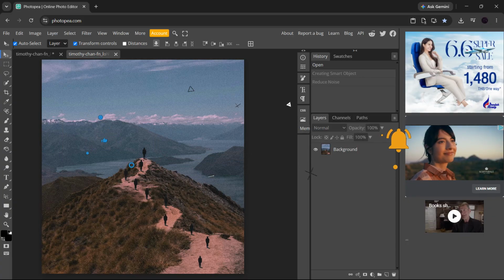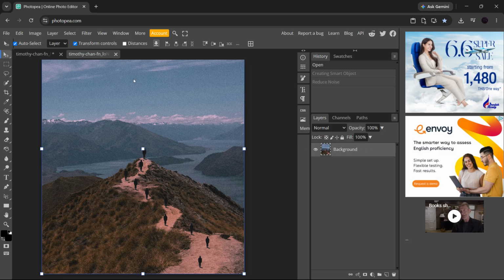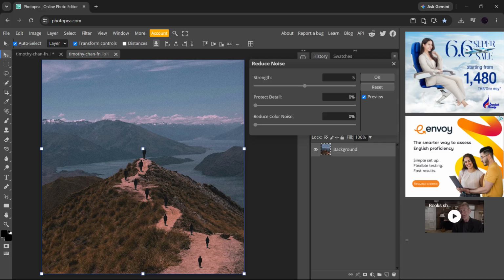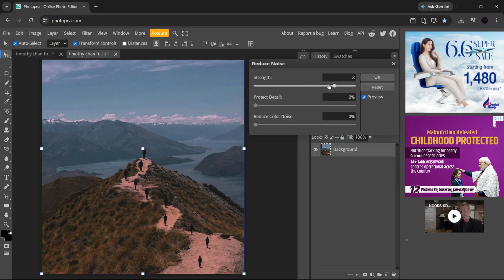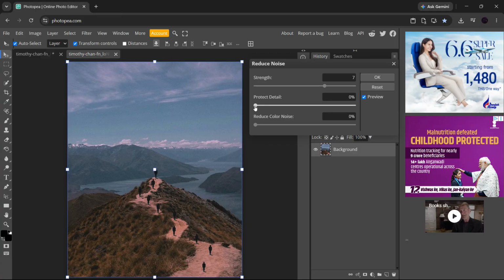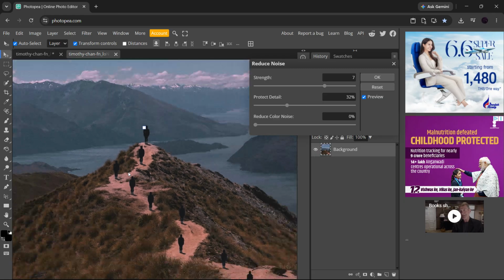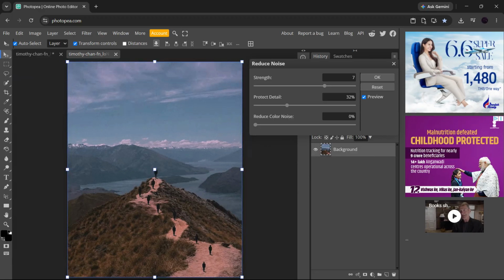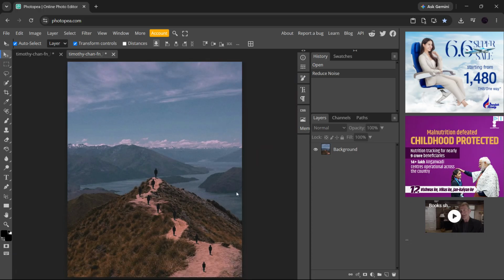How To Reduce Noise Photopea (Easy Guide)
Learn how to reduce noise in Photopea using the built-in Reduce Noise filter. This quick guide shows you how to smooth grainy photos while keeping important details sharp.

🕚Timestamps:
0:00 Introduction
0:25 Open The Reduce Noise Filter
0:58 Adjust Strength And Protect Details
1:50 Use Preview To Compare Changes
2:18 Apply The Filter And Finish

✍️What You'll Learn In This Video:
• How To Reduce Noise In Photopea
• How To Use Photopea Reduce Noise Filter
• How To Adjust Strength And Protect Details
• How To Preview Noise Reduction Changes
• How To Keep Details Sharp While Removing Grain

💡Pro Tips:
• Start with a low Strength setting and increase gradually
• Keep Preview enabled so you can compare results live
• Use Protect Details to prevent the image from looking too soft
• Reduce noise before exporting your final design for better quality

📱 How To Download Photopea Mobile:
Photopea is primarily a browser-based editor, so there is no official mobile app link available.